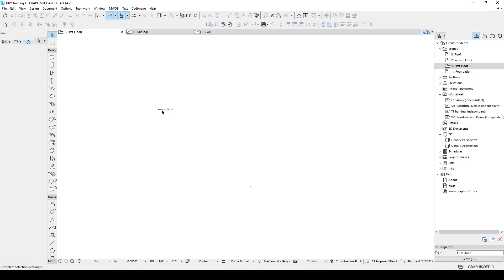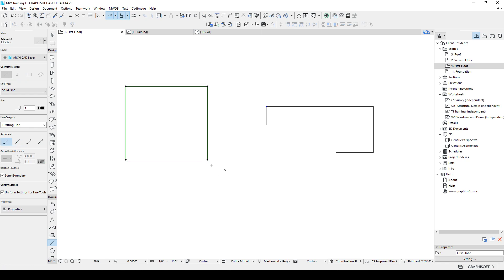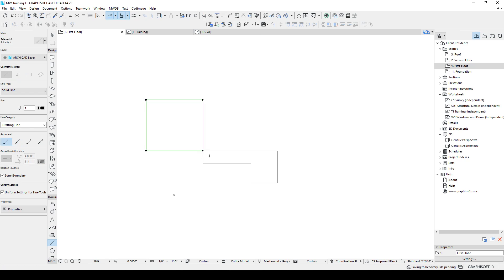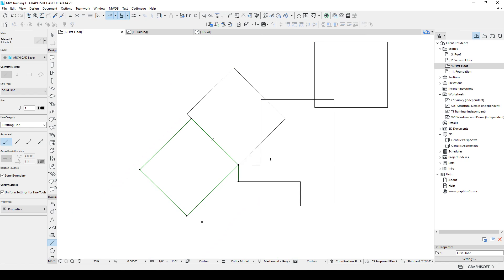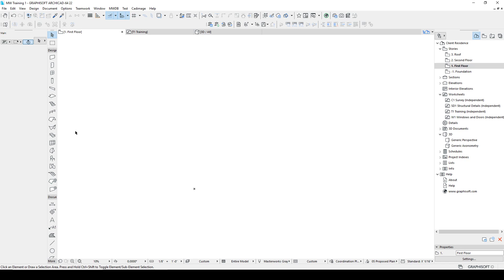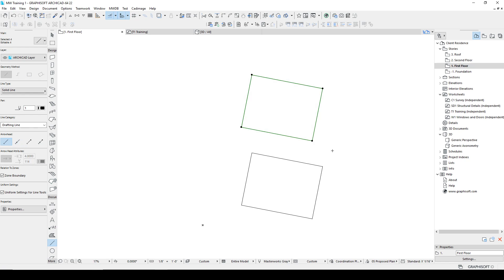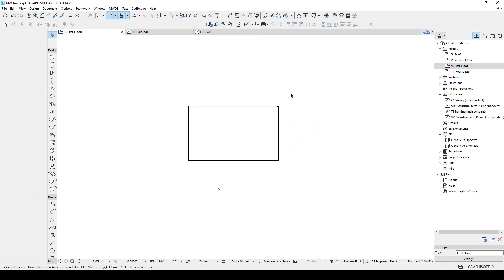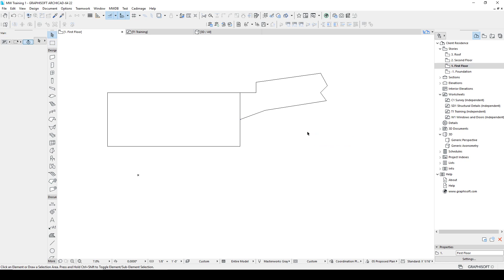1-5 Move, Copy, Rotate, and Stretch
Move, Copy, Rotate, and Stretch